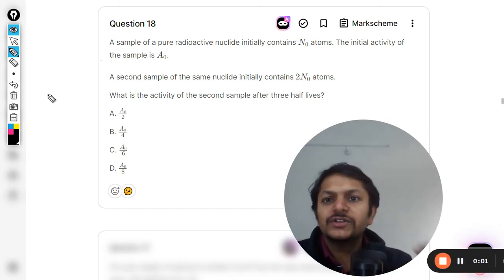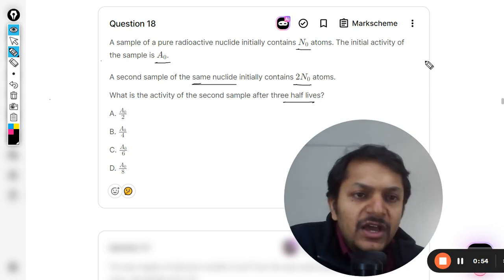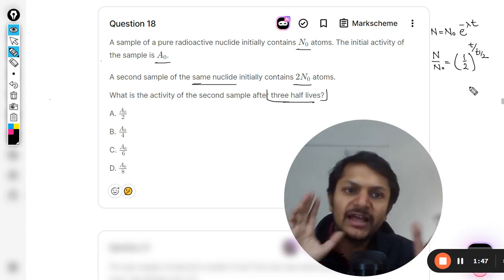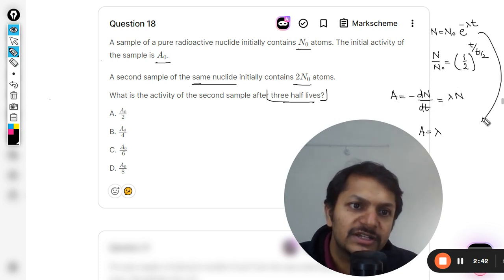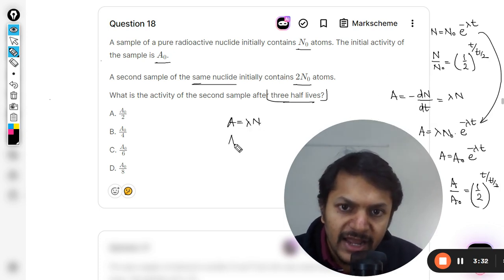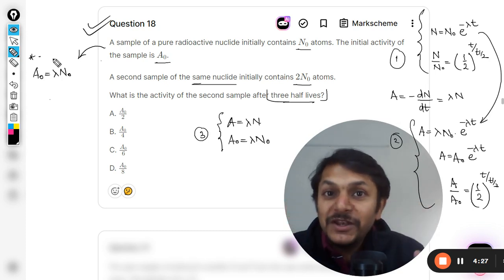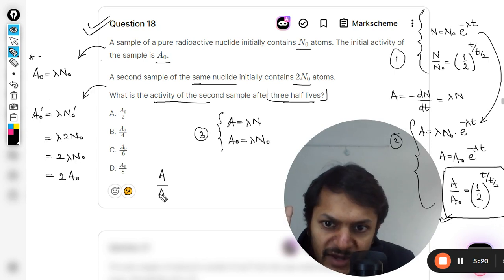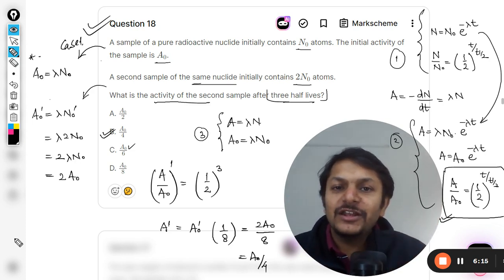A sample of a pure radioactive nuclide initially contains N0​ atoms. The initial activity of the s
A sample of a pure radioactive nuclide initially contains N0​  atoms. The initial activity of the sample is A0​ .A second sample of the same nuclide initially contains 2N0​  atoms.What is the activity of the second sample after three half lives?